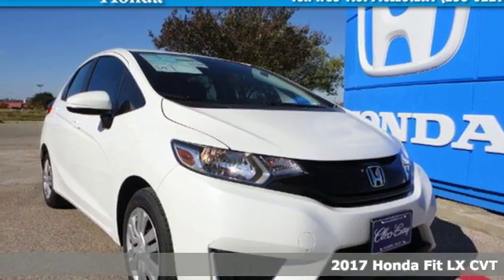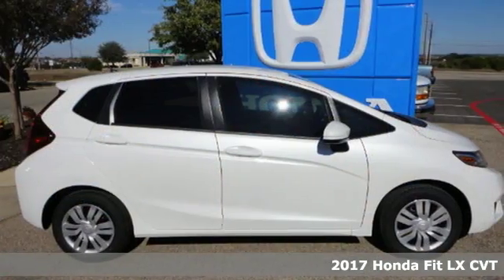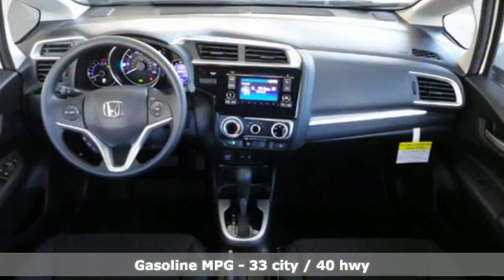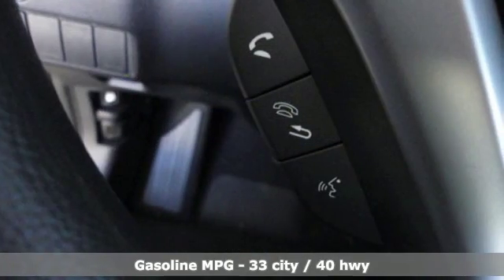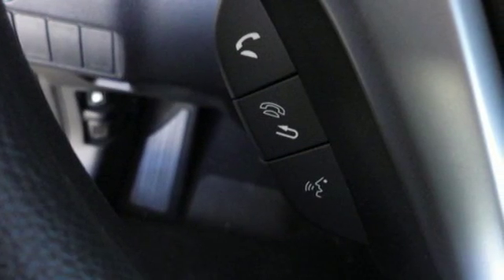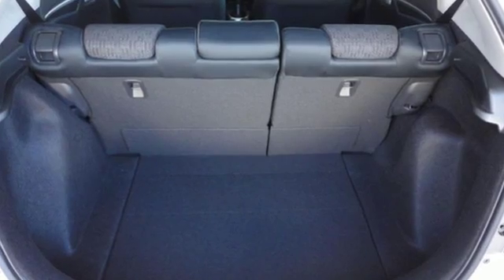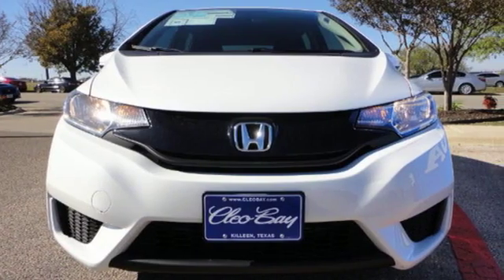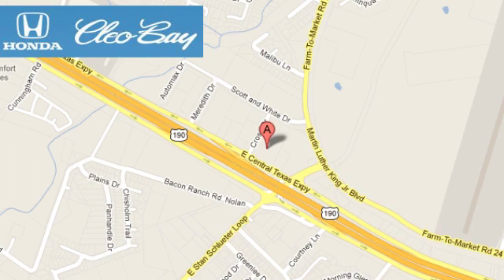2017 Honda Fit Killeen TX Austin, TX #7171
Year: 2017
Make: Honda
Model: Fit
Trim: LX
Engine: 1.5L 4 cyls
Transmission: CVT (Continuously Variable)
Color: White Orchid Pearl
Interior: Black w/Cloth Seat Trim
Stock #: 7171
VIN: JHMGK5H57HS001053

Address:
3907 E Cen-Tex Expy